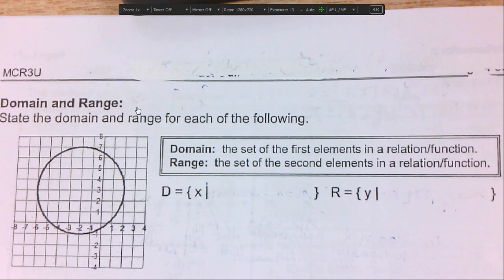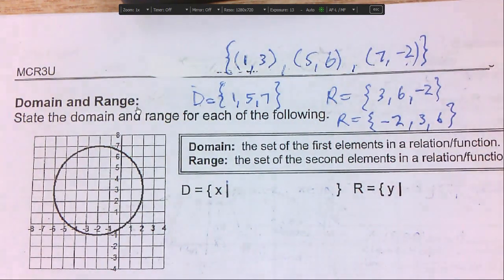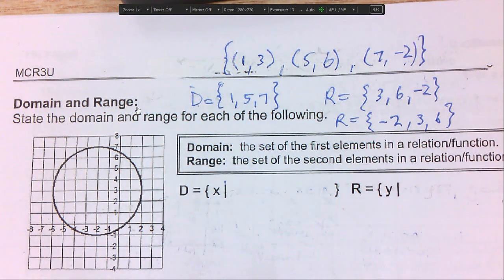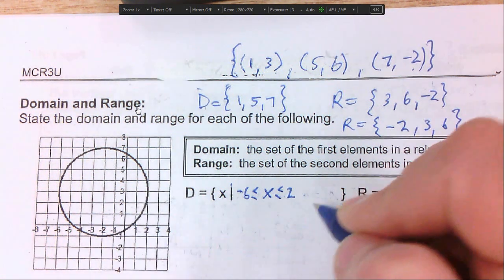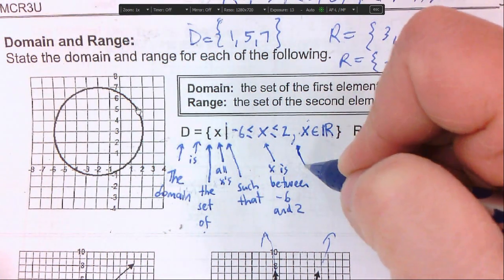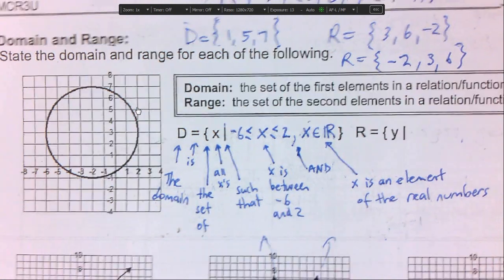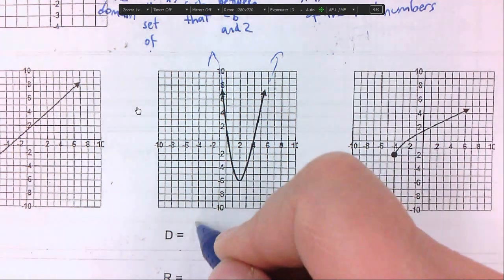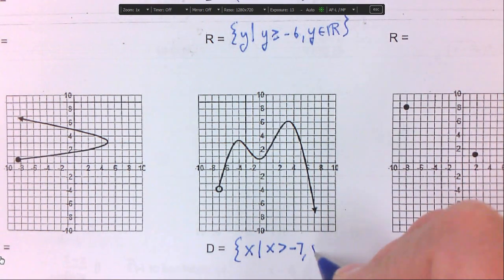Domain and Range (with mystery music)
MCR3U, functions,domain,range